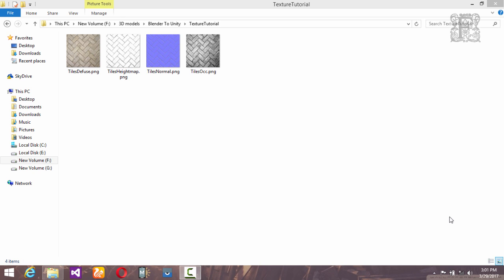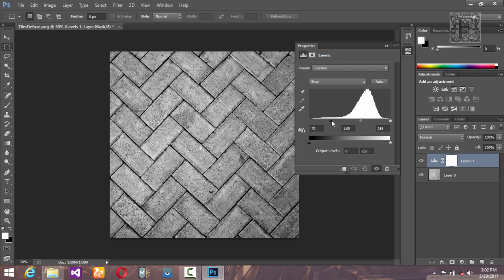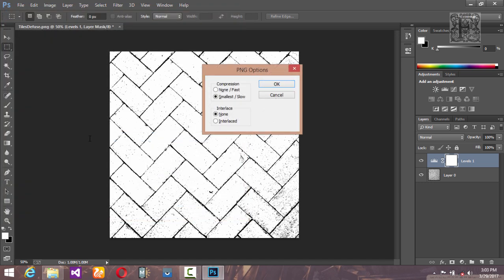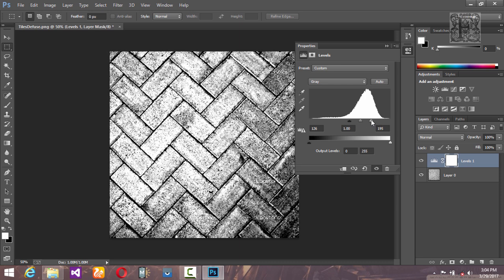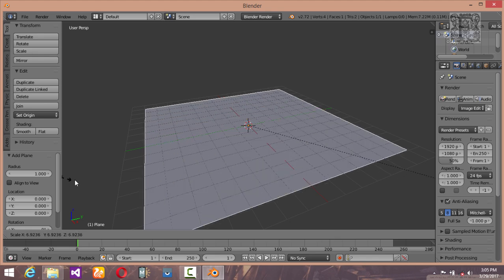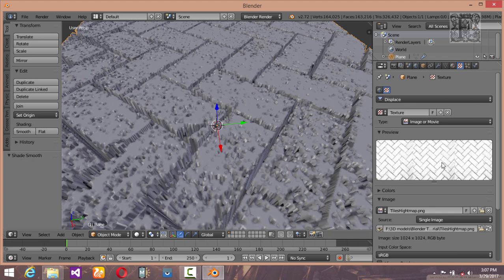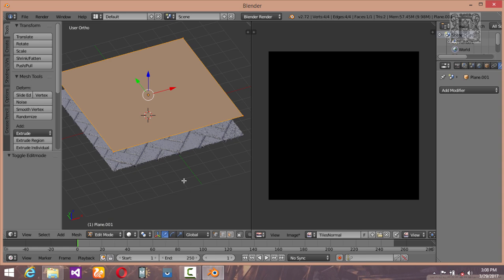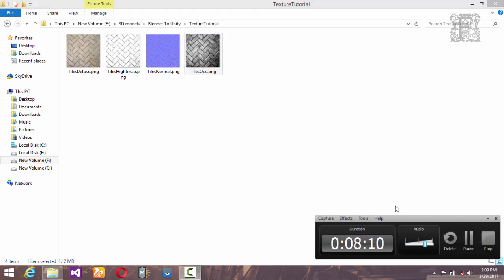Generating Normal map,occlusion map and a Height map without awesome bump or crazy bump easily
you will learn how to create different type for textures like a normal an occlusion and a hight map form a basic texture or an image